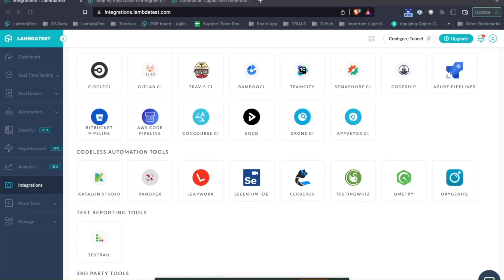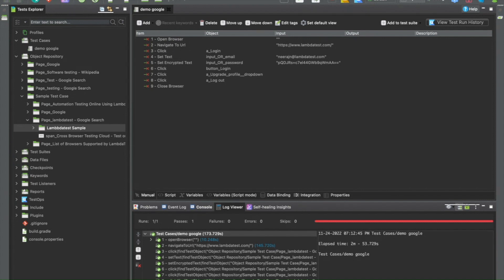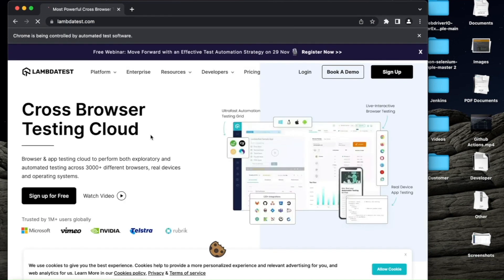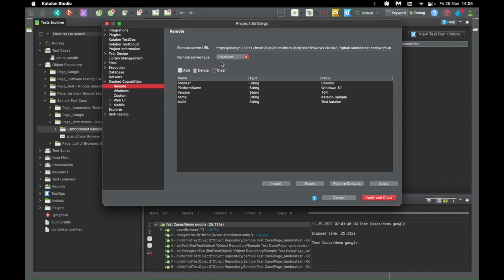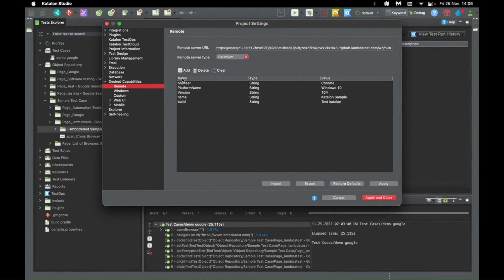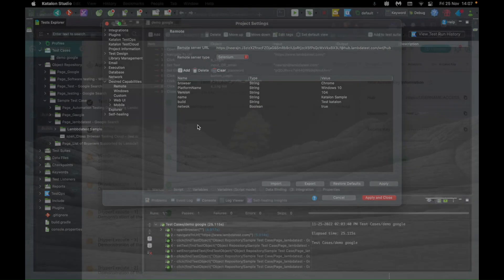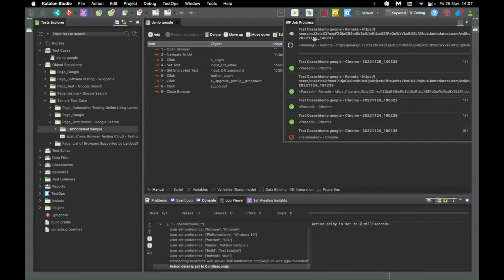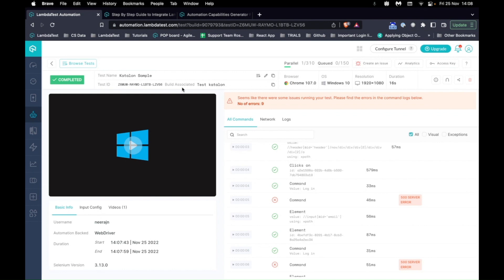How To Integrate Katalon Studio And LambdaTest For Codeless Automation Testing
With this tutorial, you’ll learn how to integrate Katalon Studio with LambdaTest to perform Codeless Automation Testing. Start FREE Testing:

📢 Katalon Studio is an AI-powered codeless automation solution for testing web, API, mobile, and desktop applications. It provides several features, from test creation to execution and reporting and seamless integration with the CI/CD ecosystem.

The LambdaTest integration with Katalon Studio enables you to perform automated cross browser testing on an online Selenium Grid of 3000+ real browsers and operating systems combinations.

𝐕𝐢𝐝𝐞𝐨 𝐂𝐡𝐚𝐩𝐭𝐞𝐫𝐬 👀
00:00 Introduction
00:21 Integration
03:53 Conclusion

𝐊𝐚𝐭𝐚𝐥𝐨𝐧 𝐈𝐧𝐭𝐞𝐠𝐫𝐚𝐭𝐢𝐨𝐧 𝐅𝐞𝐚𝐭𝐮𝐫𝐞𝐬:
✅ Record and Playback feature with Katalon Recorder.
✅Expand cross browser test coverage by testing on legacy and latest browsers.
✅Easy debugging with extensive test execution logs representing metadata, time stamp, networks logs, command logs, Selenium logs, and more.
✅Integrate your automated tests with popular CI/CD tools.